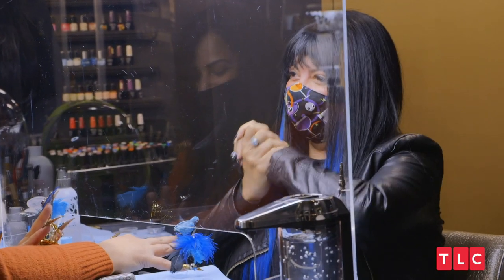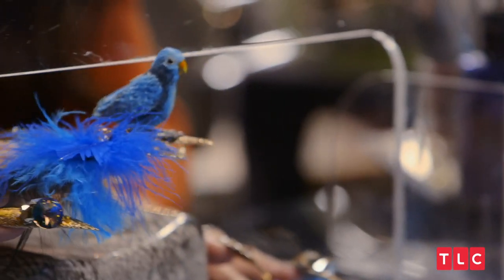Lexi Designs Nails For a Bird Lover! | Unpolished